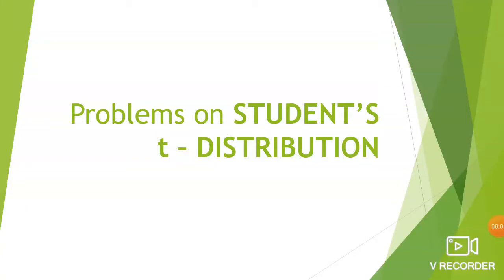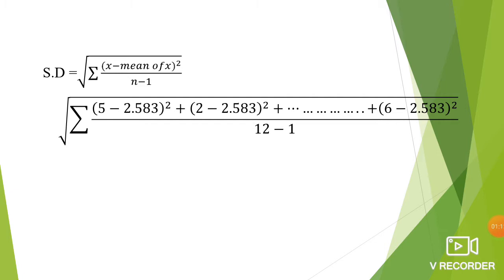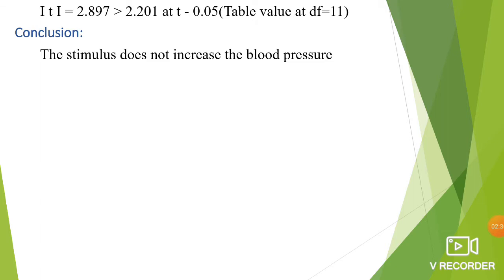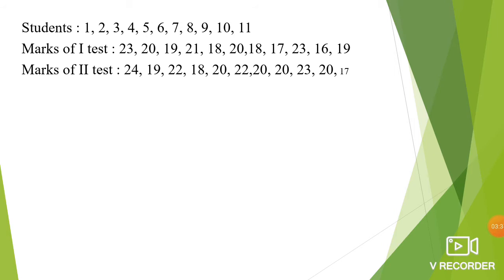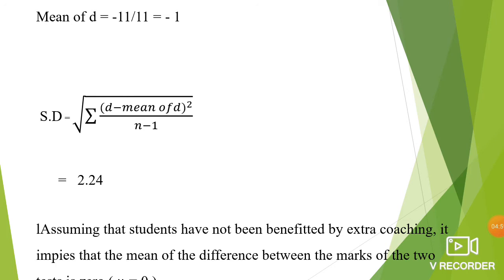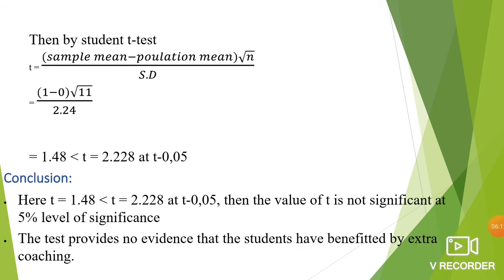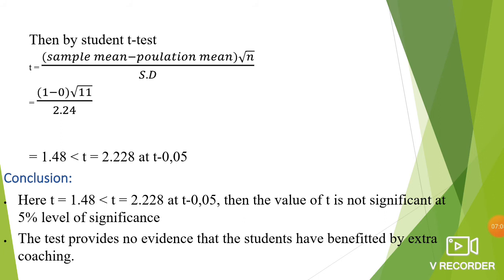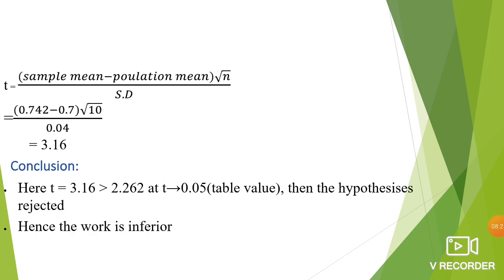18mat41 Problems on student t distribution